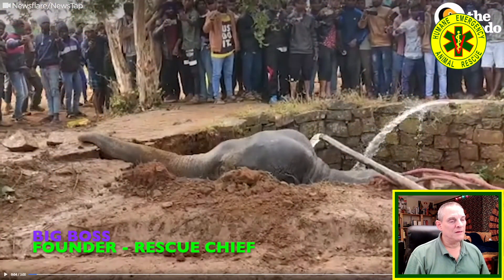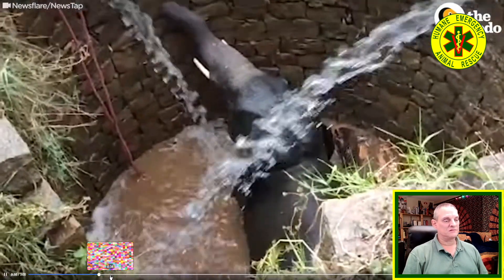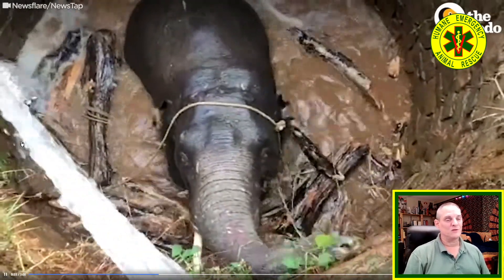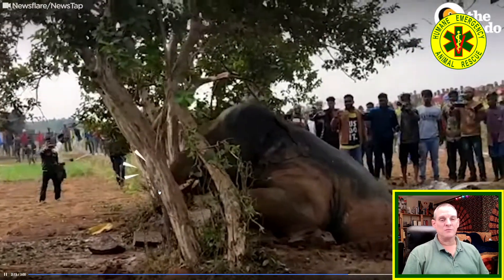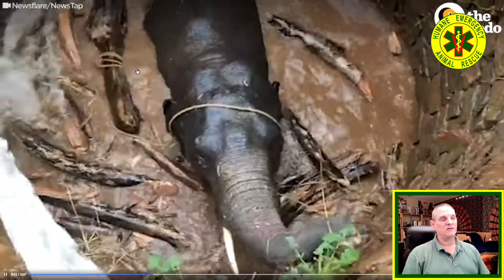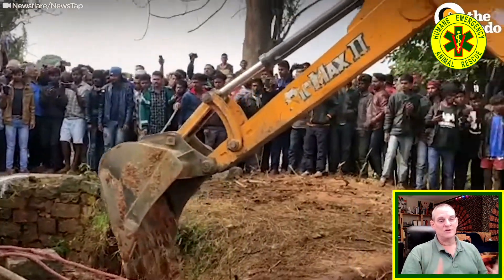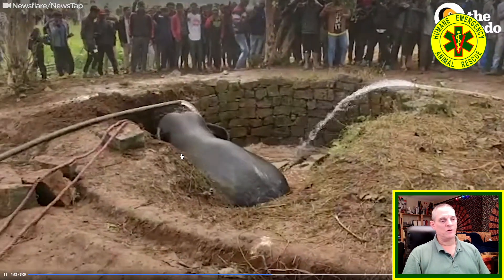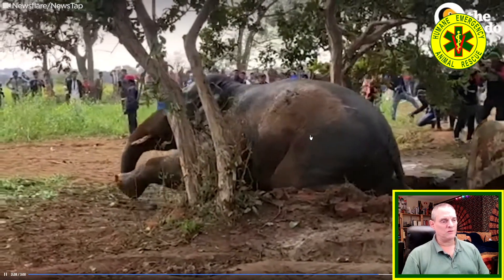Elephant stuck in a well - Animal Rescue Postmortem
Animal Rescue Postmortem Vol. 5 No. 18 Big Boss Reacts

A group of people try to help rescue an elephant stuck in a well.

Big Boss analyzes and critiques animal rescue videos with the intent to educate, improve animal rescue techniques and raise awareness among those whose job it is to respond to animal emergencies.

The opinions expressed in these videos are solely those of Big Boss.  They are based on his training and experience as a first responder and should not be taken as advice or training.